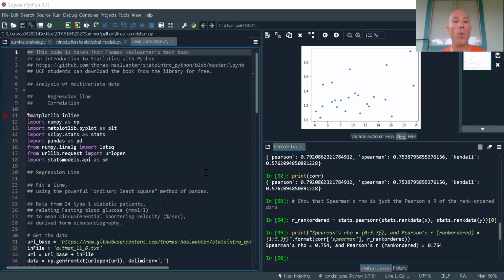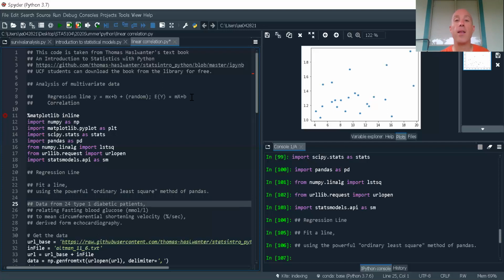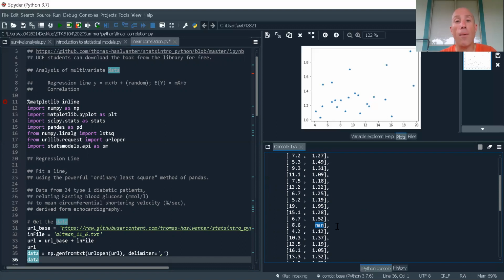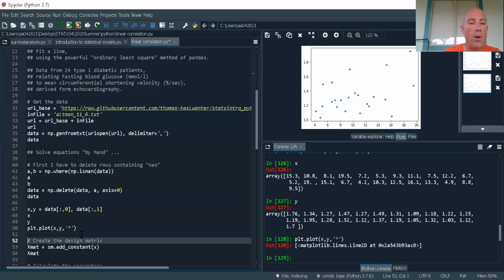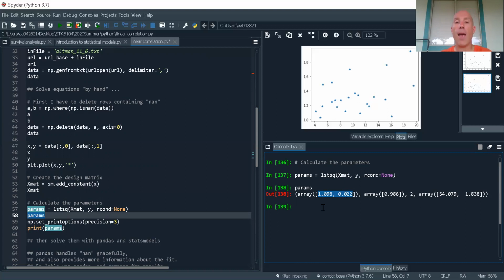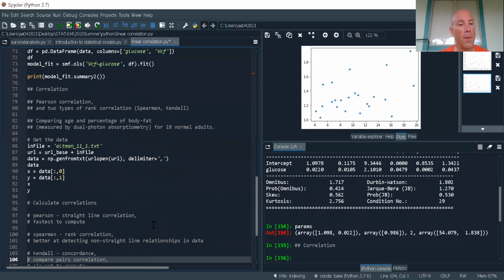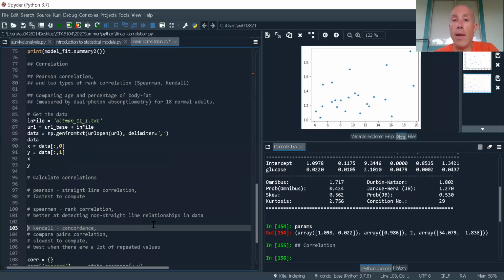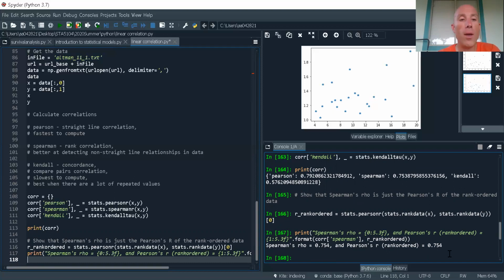Python: linear correlation